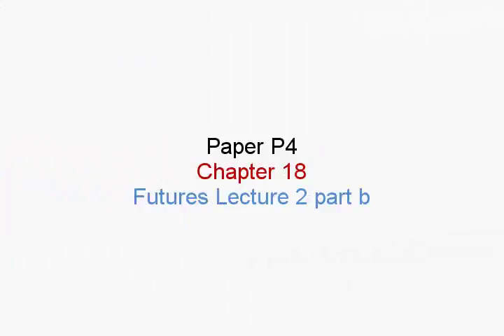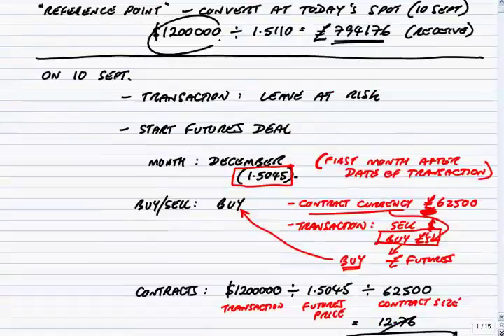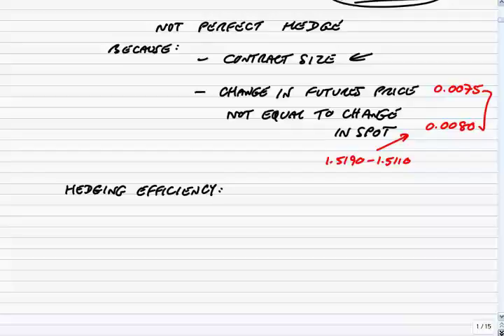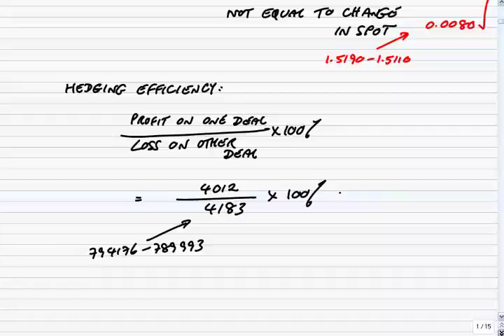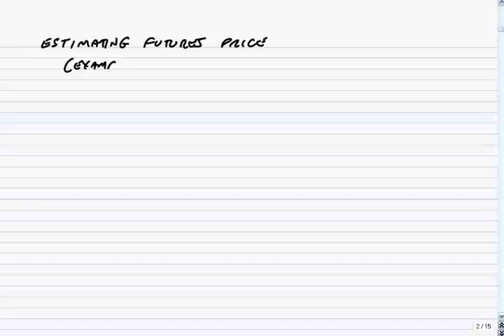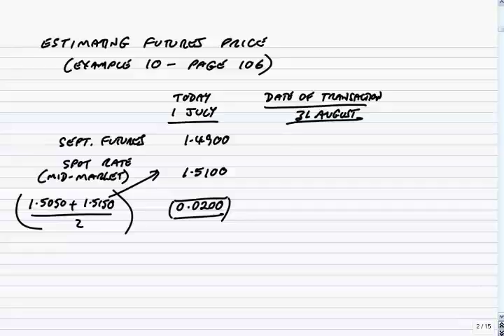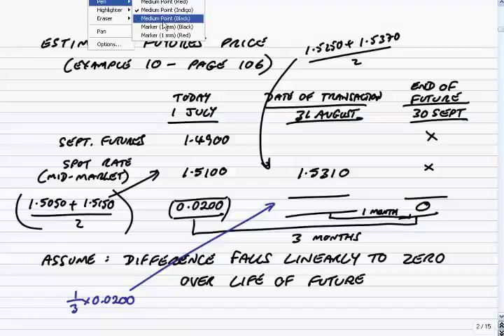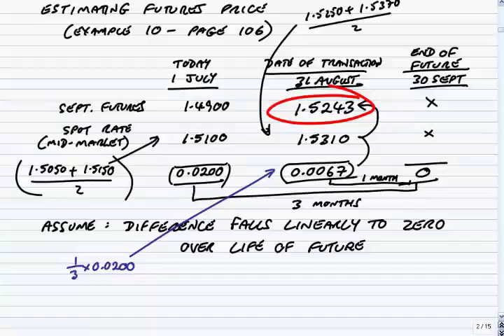ACCA P4 Currency futures lecture 2b